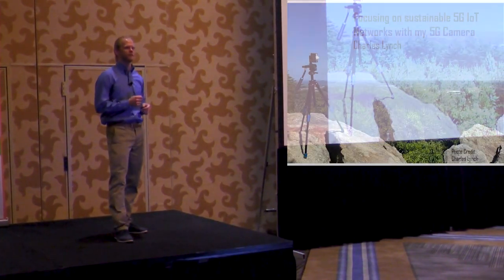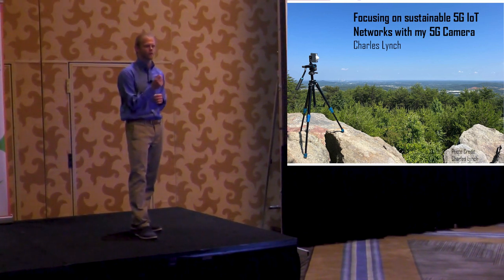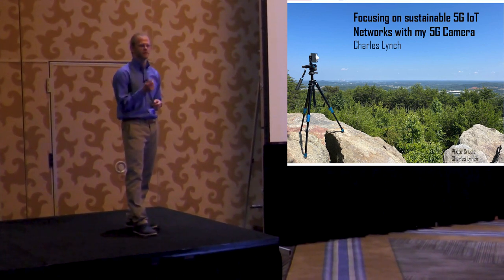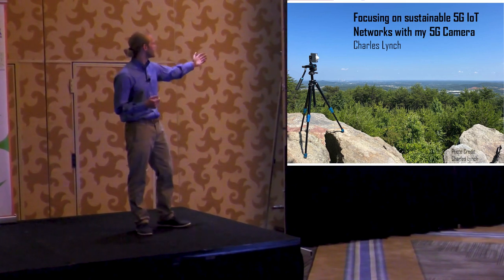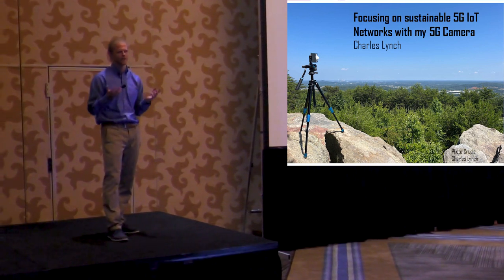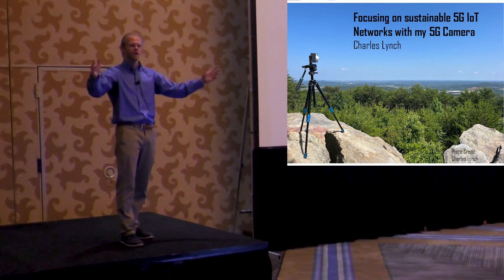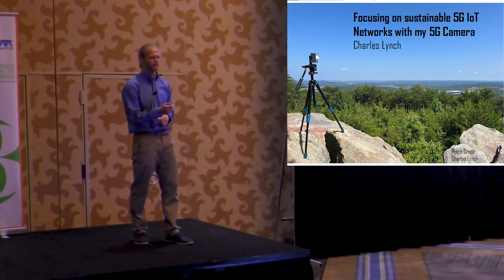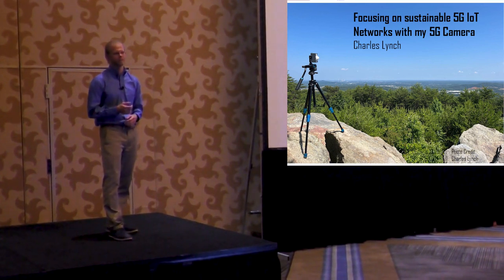MW2023 3MT® Charles Lynch, Audience Choice Winner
Focusing on sustainable 5G IoT Networks with my 5G Camera.
Charles Lynch, Georgia Institute of Technology, USA